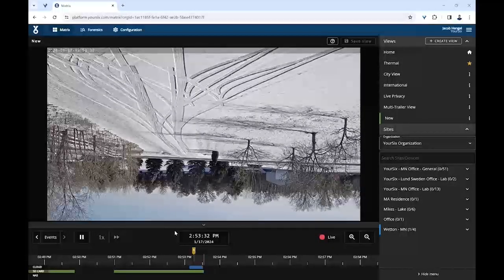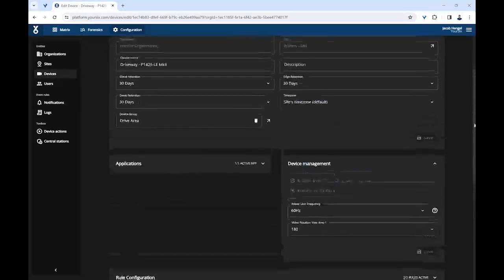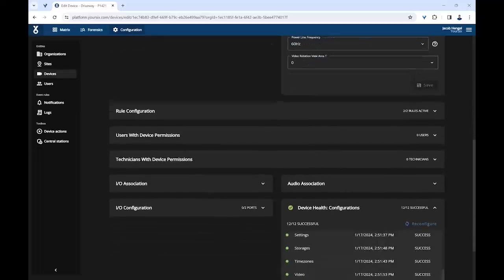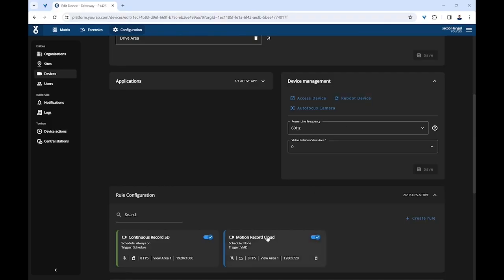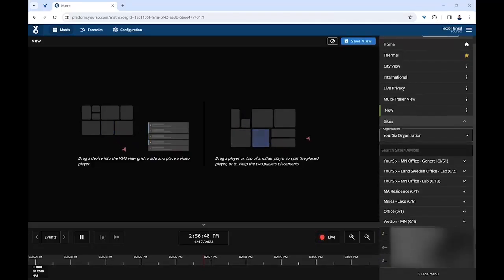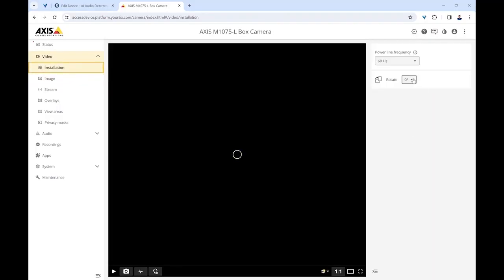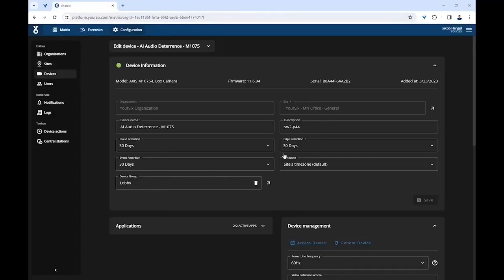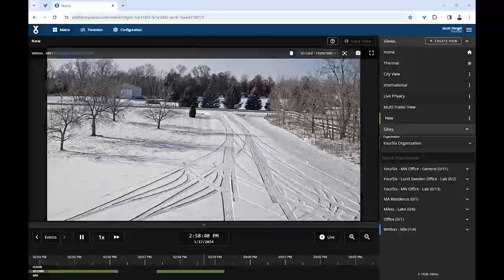Rotate Video View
This video provides a detailed guide on how to correctly adjust the orientation of your security cameras using YourSixOS. It emphasizes the importance of managing device rotation exclusively through the cloud interface rather than local network settings to ensure settings are consistently synced and maintained.

Chapters and Timestamps:
Introduction to Camera Orientation: (0:00 - 0:29)
Managing Rotation via the Cloud: (0:29 - 1:19)
Applying the Rotation Setting: (1:19 - 1:52)
The Importance of Rebooting: (1:52 - 2:41)
Waiting for Device Reconnection: (2:41 - 3:40)
Why Local Adjustments Should Be Avoided: (3:40 - 4:40)
Verifying the Fix in the Matrix: (4:40 - 5:51)